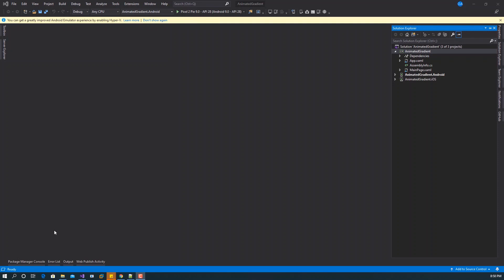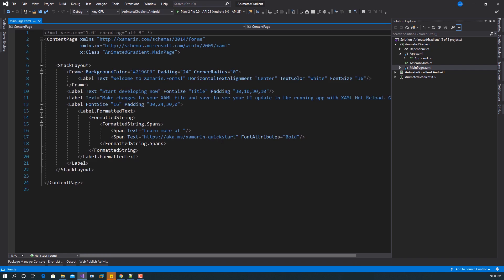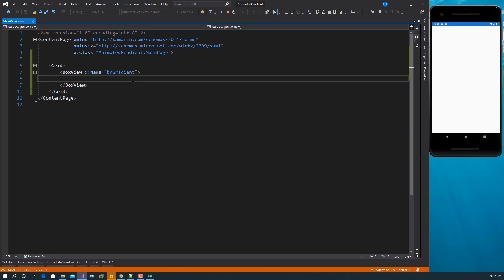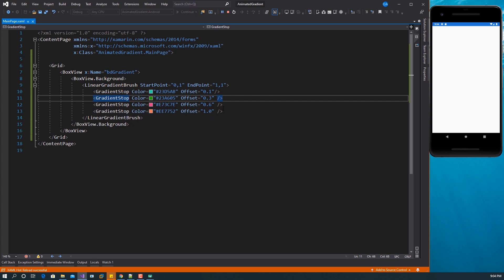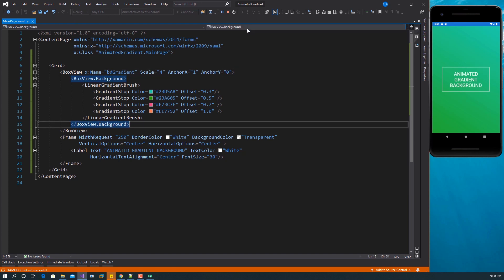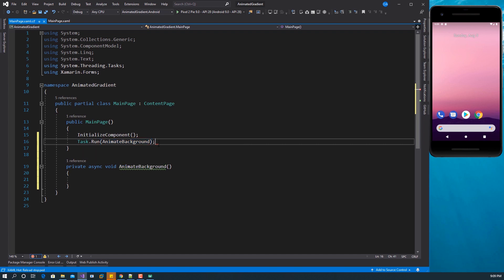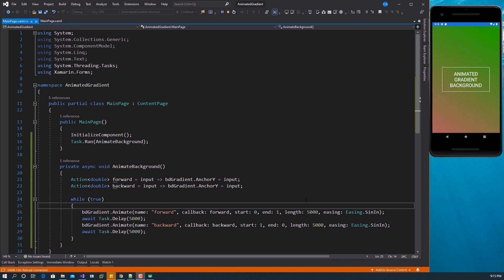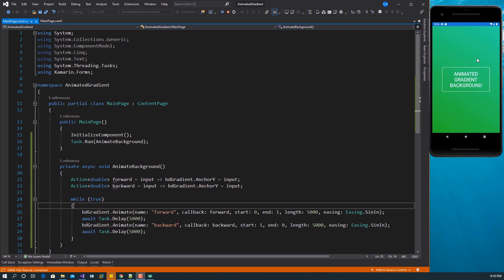Animated Gradient Background in Xamarin Forms | Xamarin.Forms Brushes (LinearGradientBrush)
Gradients have a positive influence on modern designs. Xamarin.Forms 4.8 introduced the Xamarin.Forms Brushes that contain LinearGradientBrush, RadialGradientBrush, and SolidColorBrush.

In this video, we will use the Linear Gradient to created an animated gradient background in Xamarin Forms.